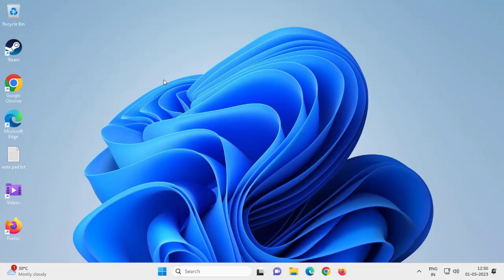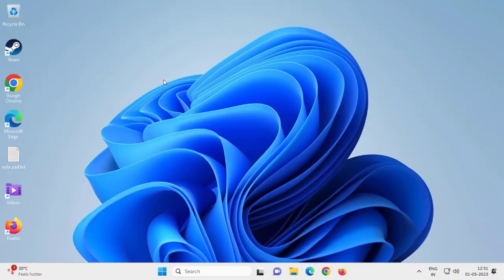How to Disable Hotkeys and Enable Function Keys on Windows Computers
Issues addressed in this tutorial:
how to disable hotkeys windows 10
how to disable hotkeys windows 11
how to disable hotkeys windows 10 hp laptop
how to remove shortcut arrow windows 10
how to remove shortcut arrow windows 11
how to disable all hotkeys in windows 10
how to disable windows hotkeys on keyboard